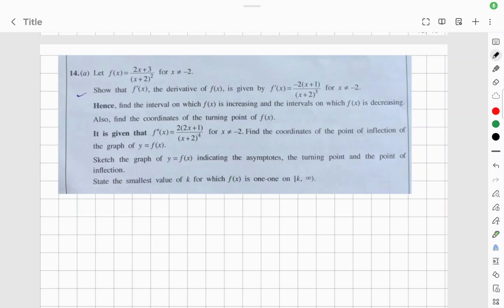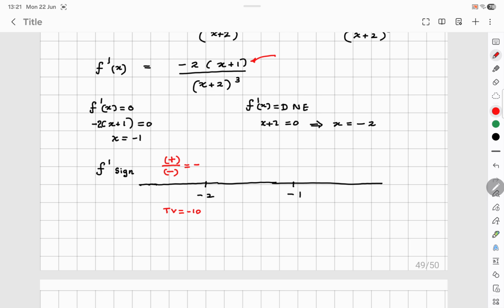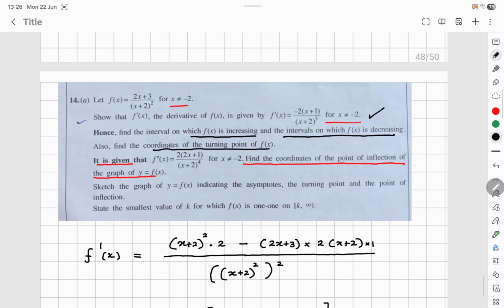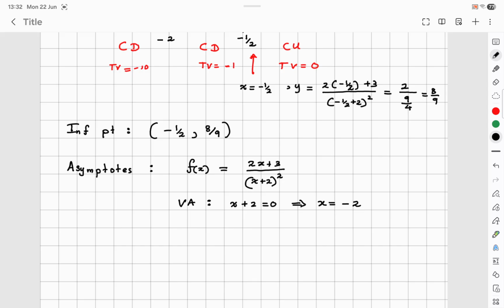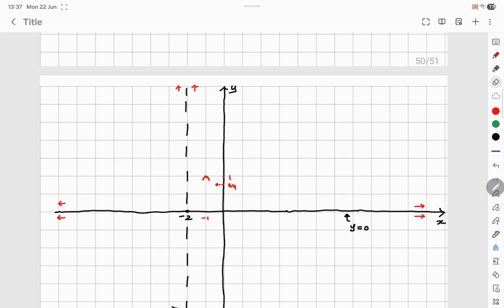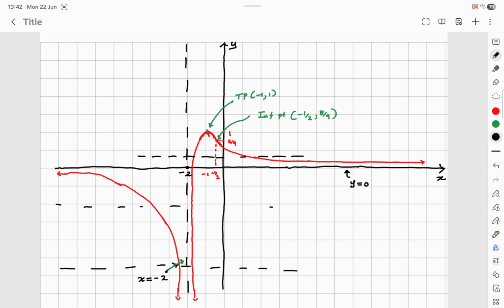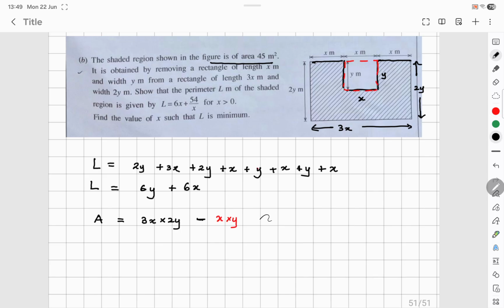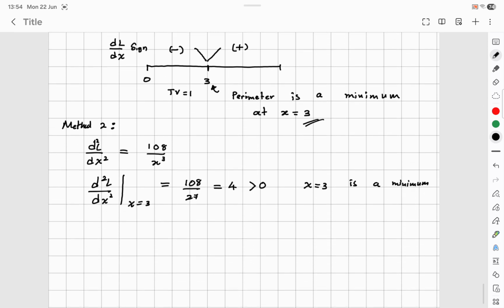Combined Maths 2022 A/L | Pure Paper | Part B | Question 14 | Solutions